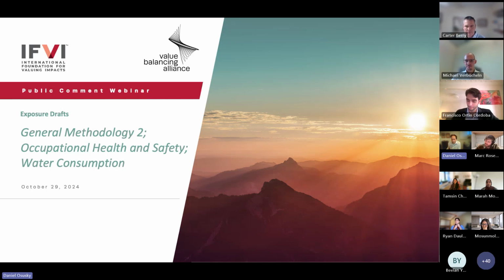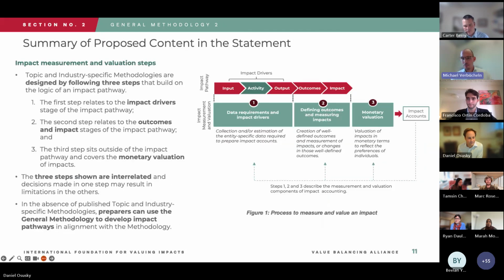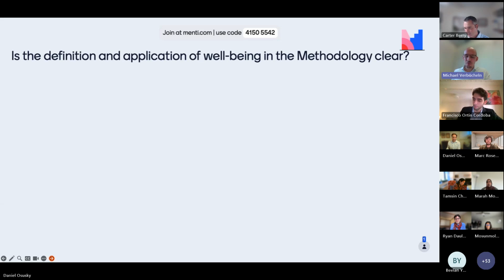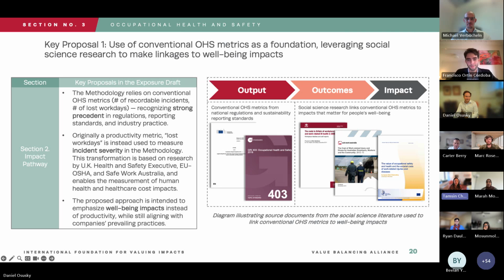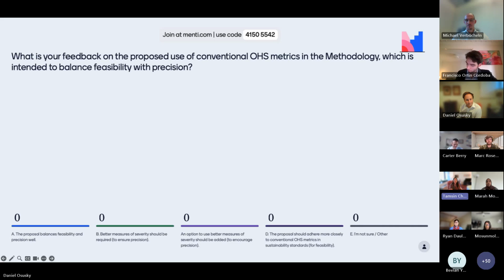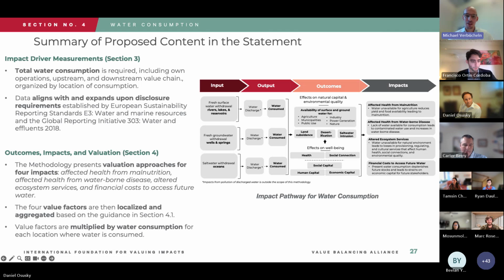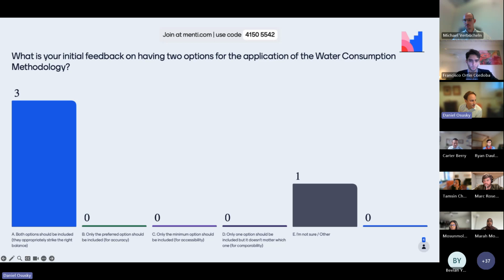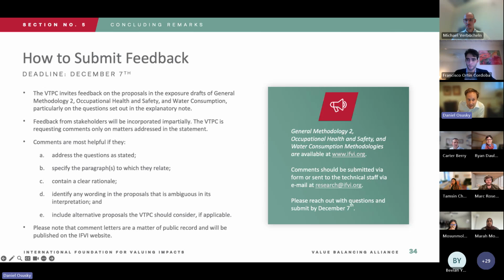IFVI & VBA Webinar: Public Comment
The International Foundation for Valuing Impacts (IFVI) and the Value Balancing Alliance (VBA) held a webinar on October 29, where we introduced our newest exposure drafts:

- General Methodology 2: Impact Measurement & Valuation: Addresses the methods and techniques necessary for the measurement and valuation of corporate impacts.
- Occupational Health & Safety (OHS) Topic Methodology: Tackles the measurement and valuation of occupational injuries, illnesses, and fatalities on people.
- Water Consumption Topic Methodology: Addressing the global challenges of water availability, provides guidance on how to measure and value the impact of a company’s water consumption.

Submitting feedback on the exposure drafts

The deadline for submitting feedback on the exposure drafts is December 7. On each methodology page linked above, you’ll find a link to its corresponding Public Comment Form. You can submit feedback on the exposure drafts via that form or via e-mail at with the title of the methodology in the subject line.

We highly encourage you to provide feedback and look forward to reviewing it.